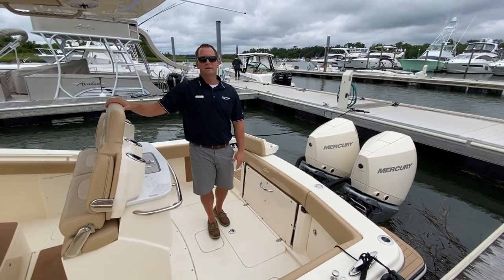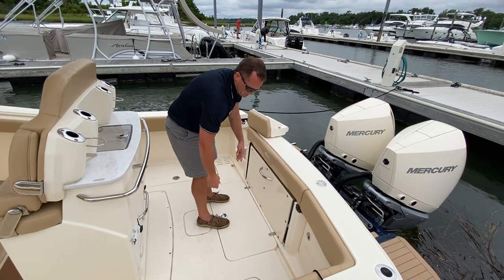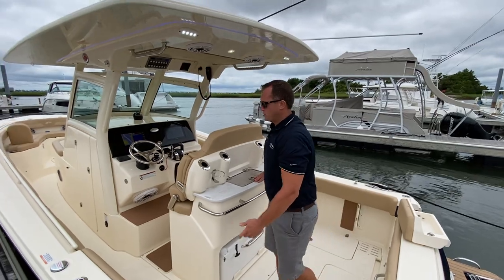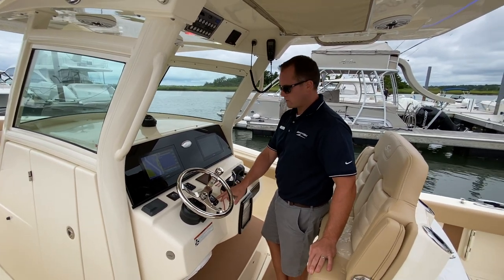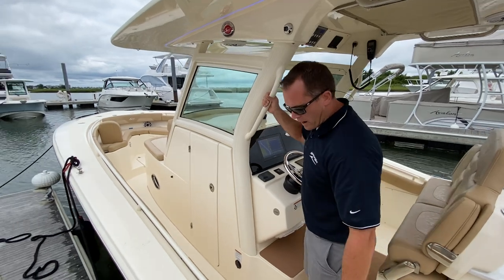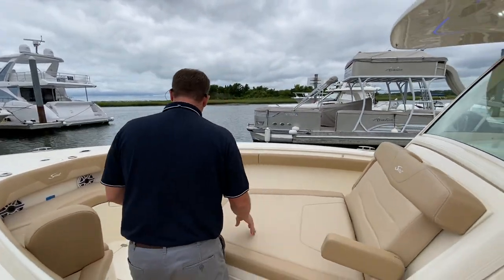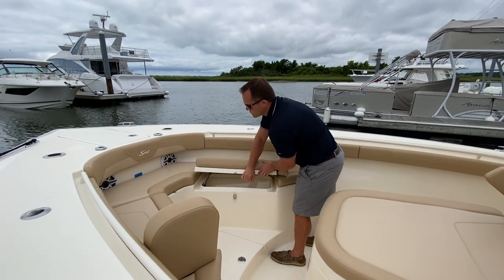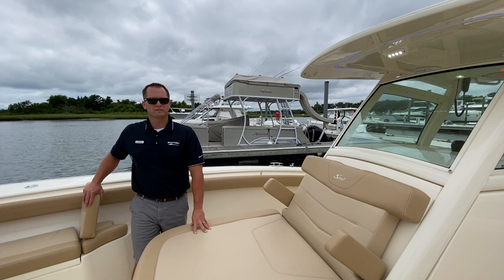2020 Scout 300 LXF For Sale at MarineMax Wrightsville Beach, NC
Step aboard the only 30-footer in its class with a console berth down below and optional air conditioning: our 300 LXF. Enjoy the convenience of a removable bow table while enjoying your favorite music on the six-speaker sound system with optional subwoofer and amplifier. Power the model on and off with the simple push of a button from your remote key fob. Comfort, style, and performance are all standard and ready for you to enjoy whether it’s offshore, or a date night excursion to your favorite waterfront restaurant.

Optional Features Included:
- Mercury Dual 300XL VDO V8 AMS W/ Joystick
- Garmin Display 8612 XSV
- (1) Additional GPS Map 8612 XSV, Incl. Glass
- B60 Thru-Hull Transducer